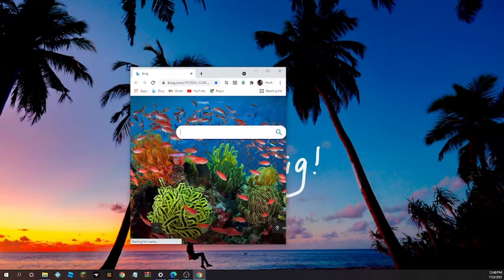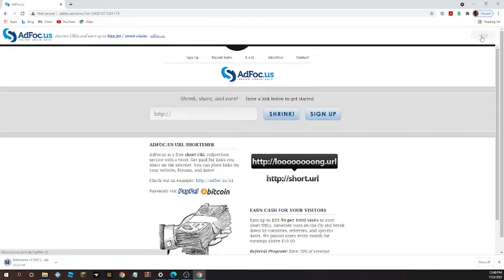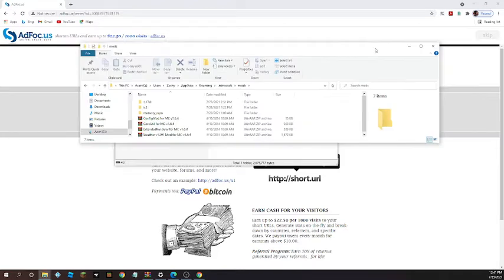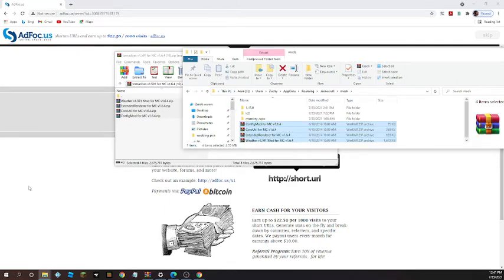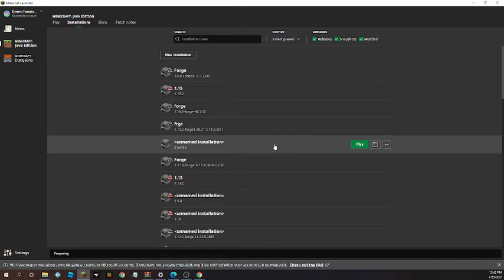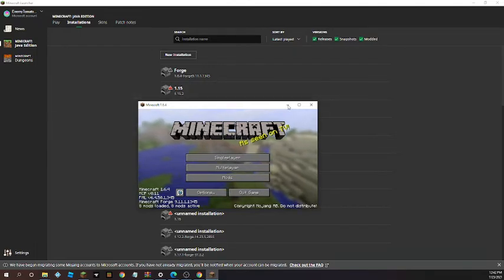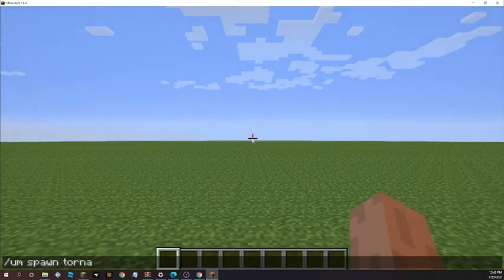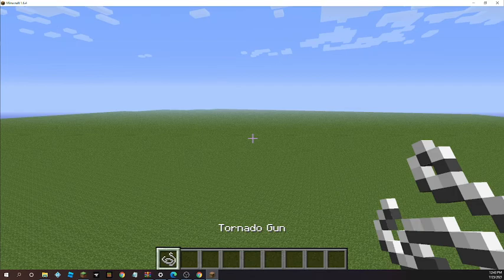How to install tornado mod for minecraft 1.6.4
This is my tutorial on how to install the tornado mod for minecraft.
 Step 1: Open Chrome
Step 2: Go to Coros.us weather and tornadoes
Step 3: Download the mod
Step 4: Search for %appdata%
Step 5: Open the installed file.
Step 6: Go to put weather configs into main server path or minecraft
Step 7: Go to mods
Step 8: Put all the mods into mods folder
Step 9: Open Minecraft
Step 10: Create a new world
Step 11: Use tornado Gun
Step 12: We can have lots of fun